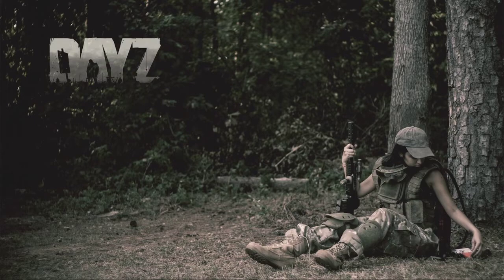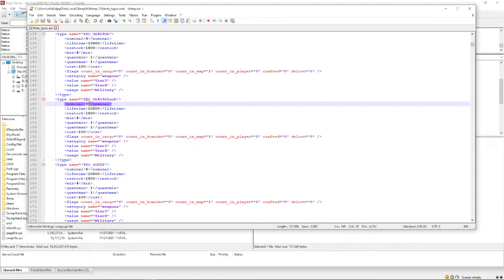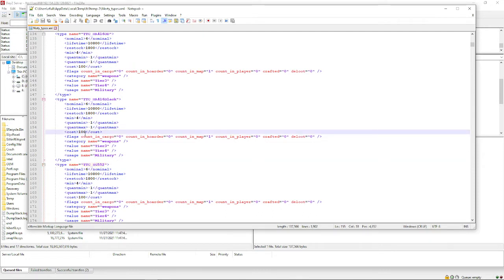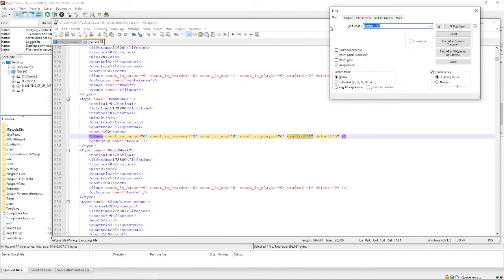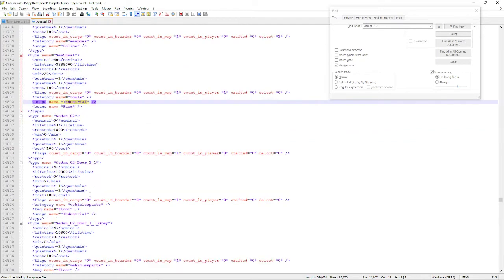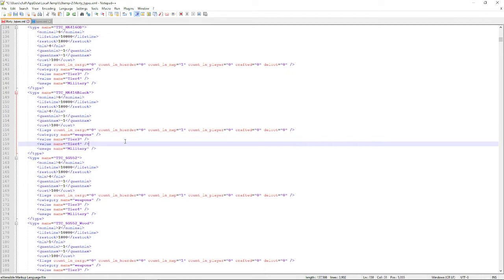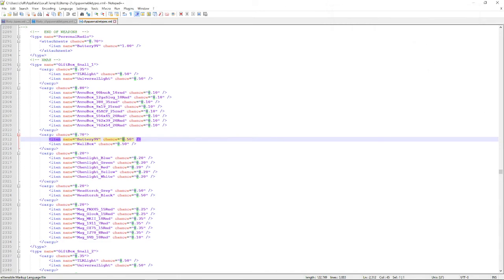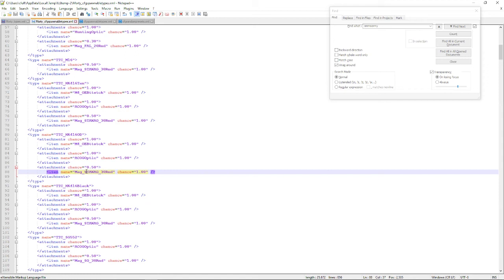DayZ - Setting up your Types.xml and CFGspawnableTypes.xml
This is a small video for server owners to illustrate how to adjust their Types.xml and CFGspawnabletypes.xml in order to get custom items spawning on their server or changing loot spawns.